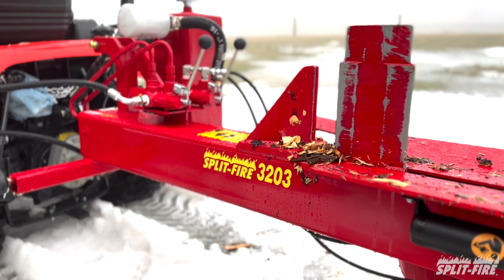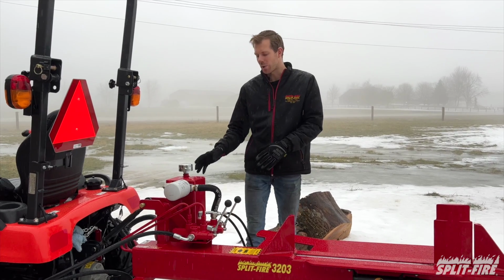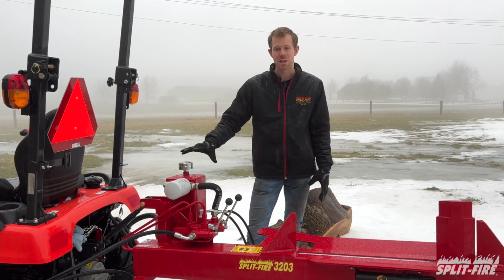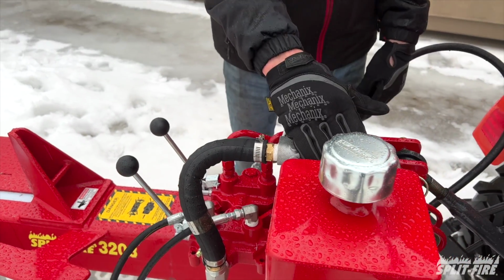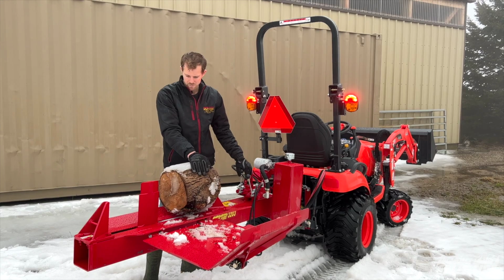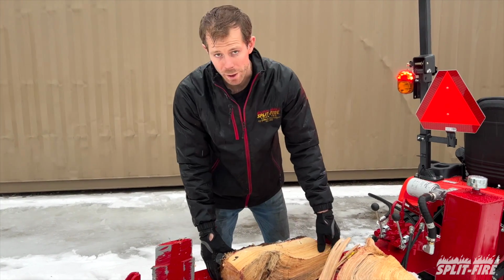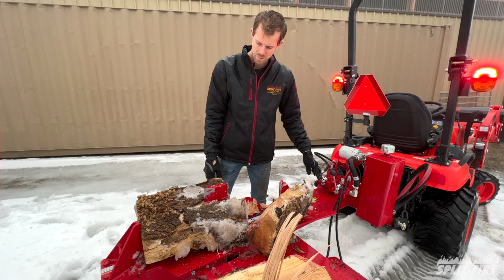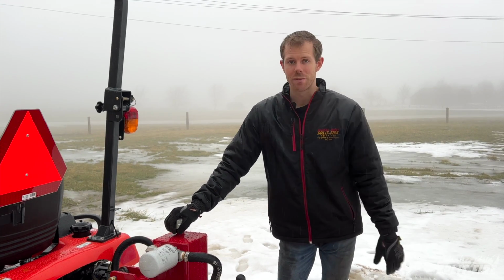SPLIT-FIRE 3203 | 3PT Log Splitter with PTO Kit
Here we have the Split-Fire 3203 on a Kioti CS2220
Some tractors may not have the flow and pressure required to run a log splitter which is why we offer a PTO kit. Have questions?